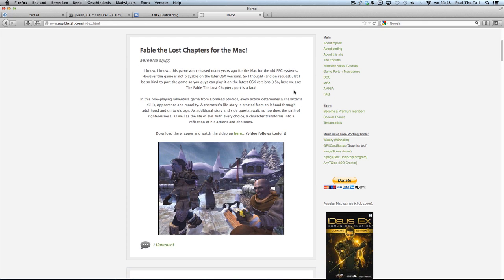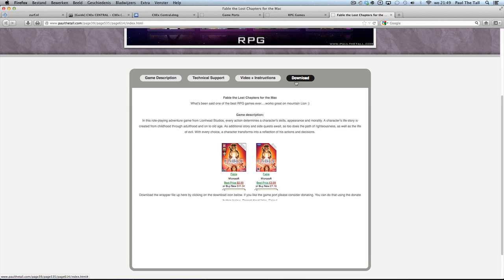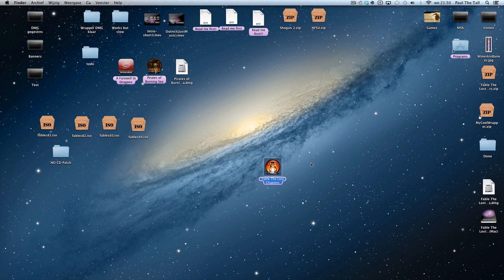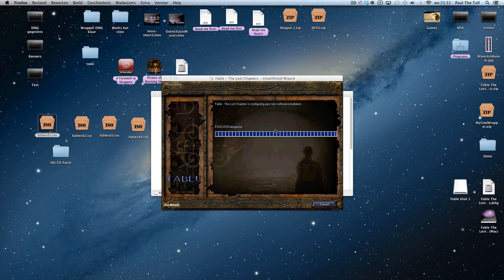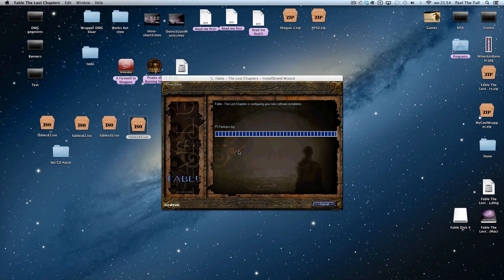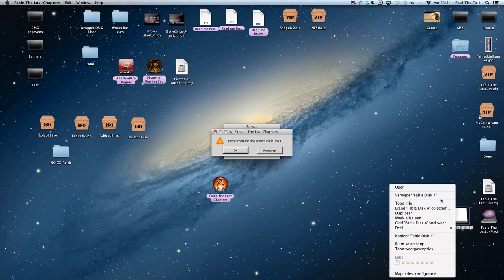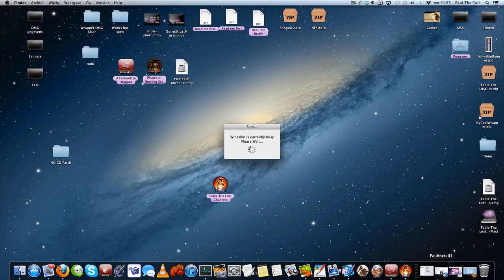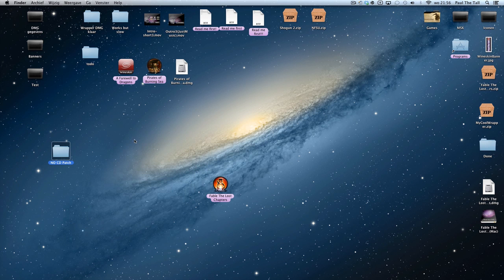Fable lost chapters for the Mac